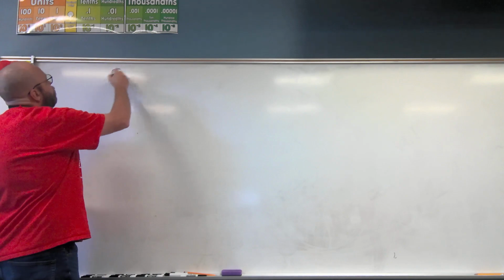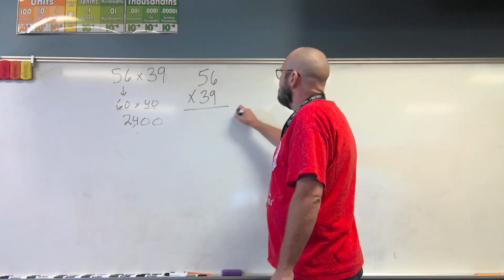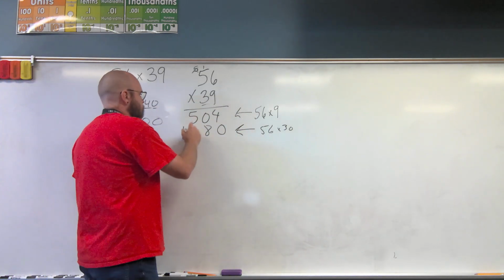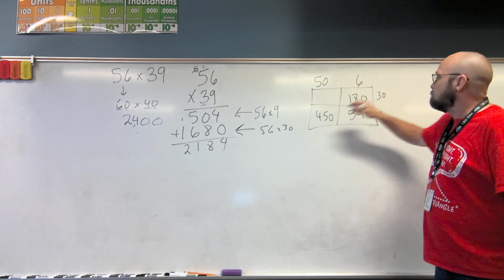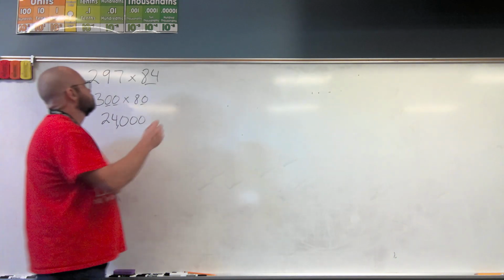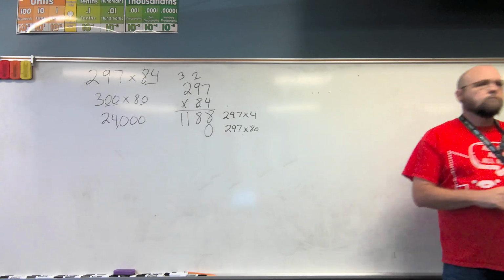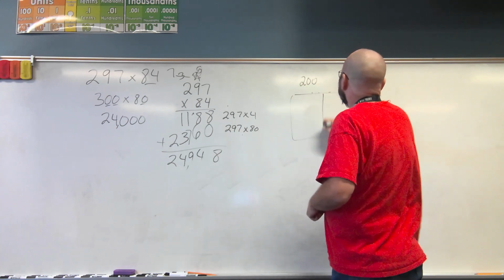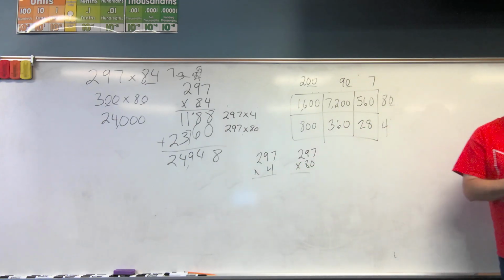2023 09 06 Multiplication class three